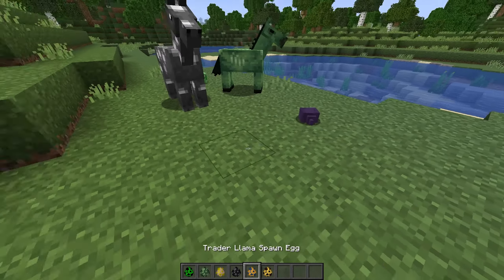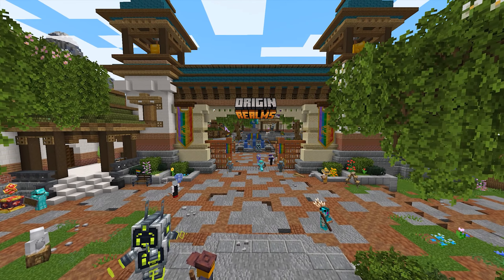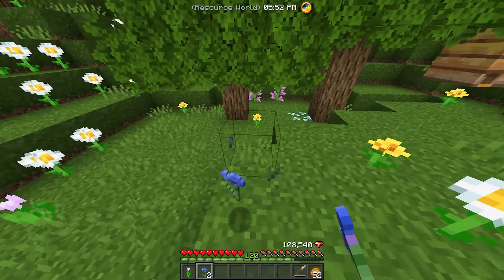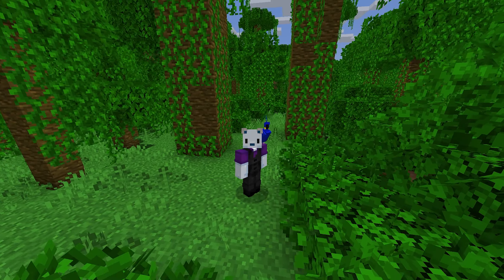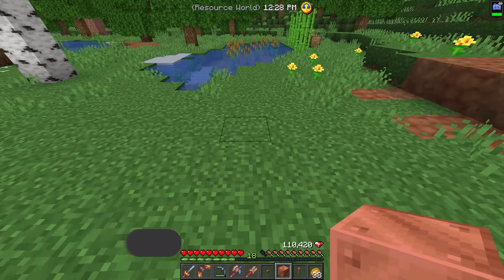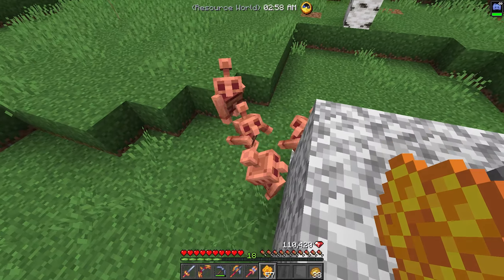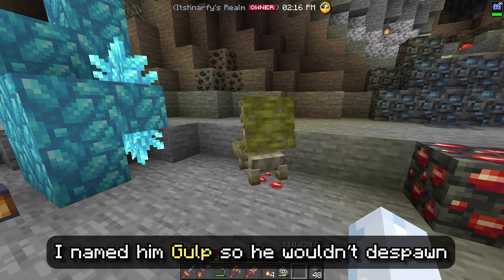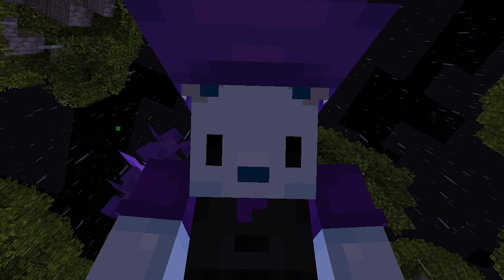How to play with Minecraft's Unreleased Mobs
Today, we explore the mystical world of forgotten Minecraft Mobs. Join me as we take a look at the Gullet (The Great Hunger), the Moobloom, the Iceologer, the Illusioner, and more!

Today we explored some of Minecraft's Best and Worst Mobs, I think you should do it too. Join Knarfy in this video, as well as others like The Minecraft Update Everyone Hates... or The Iceologer is BACK!! It's been 2 years... or even Sorry Mojang, but we're keeping these features in the game... .